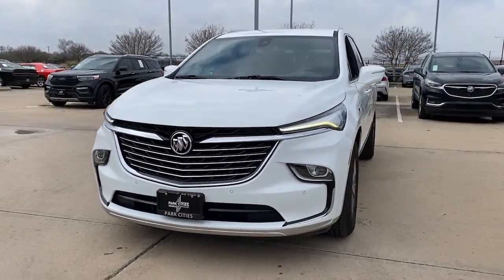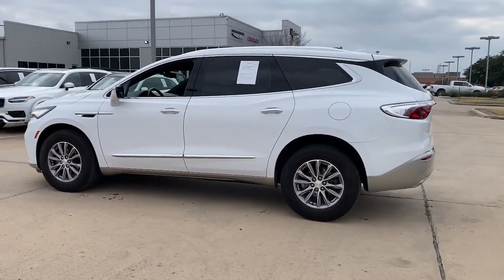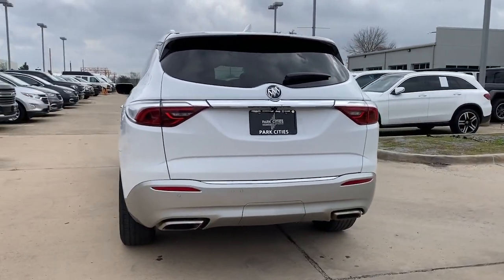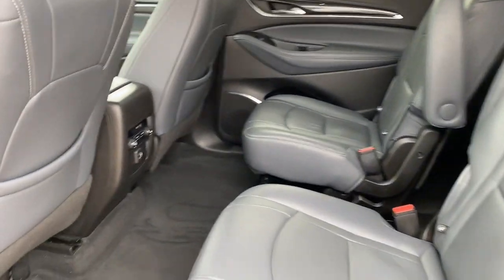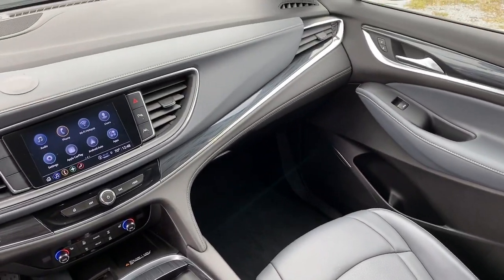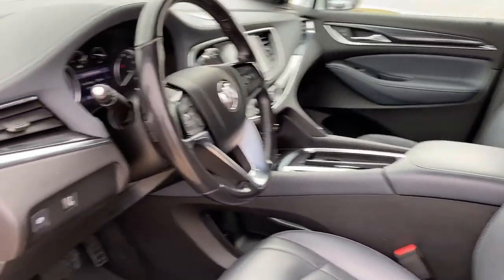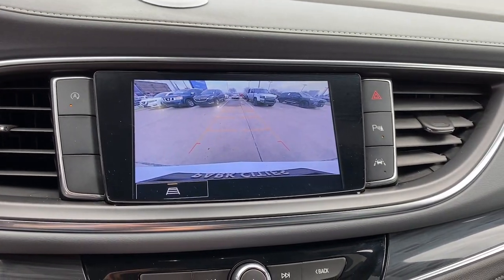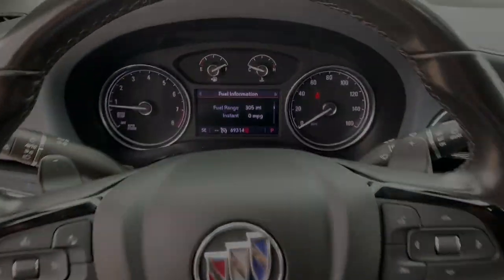2022 Buick Enclave Essence TX Dallas, Grapevine, Irving, Arlington, Carrolton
Pre-Owned 2022 Buick Enclave Essence available at Park Cities CDJR located in 2800 W Mockingbird Lane, Dallas, TX, 75235. Servicing the Dallas, Grapevine, Irving, Arlington, Carrolton area.
Please mention the stock ANJ134915 when you contact the dealership for this vehicle.

Get acquainted with the  2022  Buick Enclave.  The midsize Enclave delivers safety, luxury, responsive performance, and the latest in creature comforts, all with the can-do attitude of an SUV. These are just some of the great options this vehicle comes with: Heated Steering Wheel
, Wireless Apple Carplay®/Android Auto®, Heated Driver Seat, Keyless Entry, Power Liftgate, Premium Sound System, Power Passenger Seat, Heated Mirrors, Satellite Radio, Steering Wheel Audio Controls. Its responsive performance lets you command the road while its luxuries enfold you. The Enclave may just make you forget you're driving an SUV.